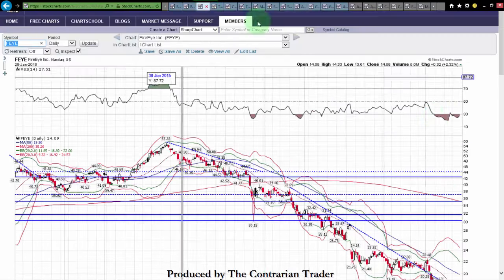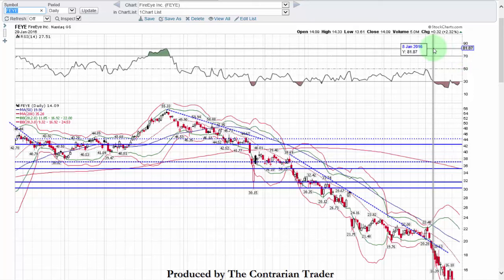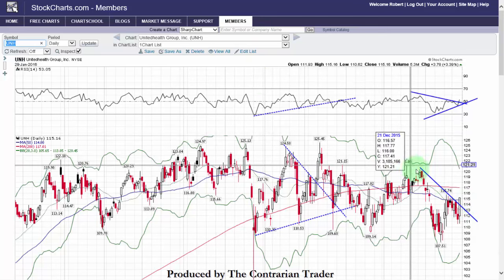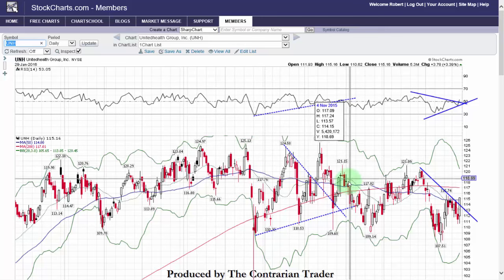Best Stock Charts January 30, 2016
Table of Contents:

00:00 - (SPY)
00:44 - (BWA)
02:14 - (FEYE)
02:56 - (TKAI)
04:06 - (CFR)
05:02 - (MTG)
05:58 - (TCBI)
08:10 - (SRPT)
09:04 - (AXP)
10:20 - (GLD)
12:07 - (UNH)
12:58 - (ATTU)
14:12 - (CIT)
15:28 - (EEM)
16:13 - (MCD)
17:53 - (SERV)
19:12 - (NFLX)
20:12 - (SQQQ)